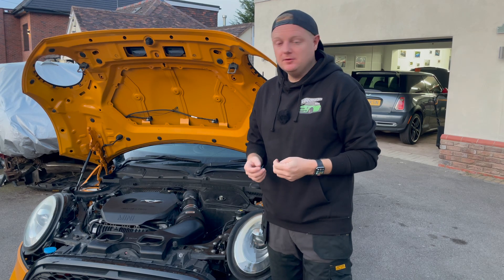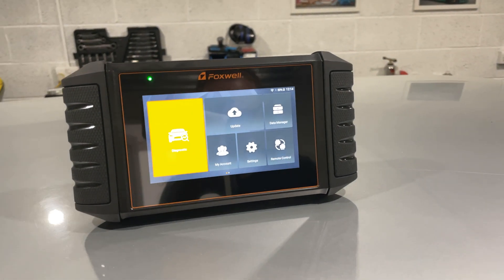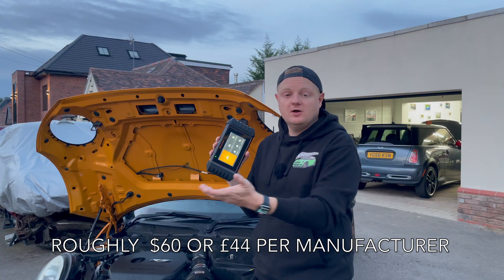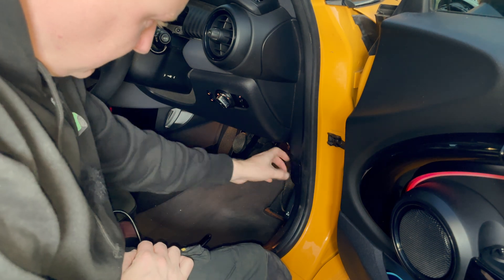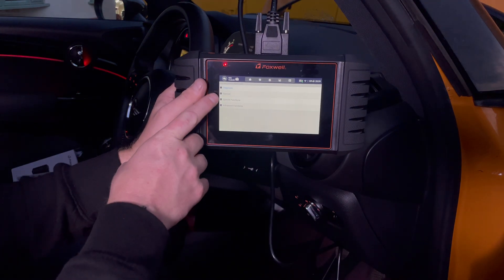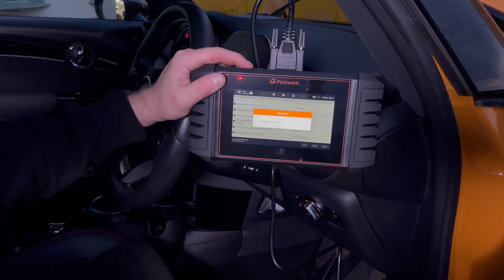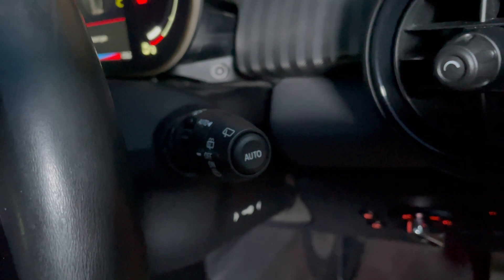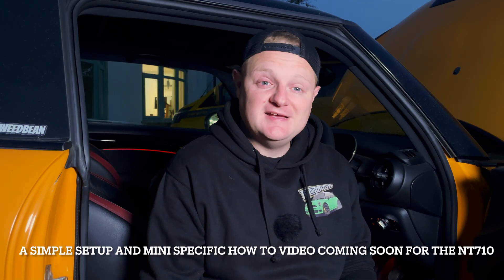Should you buy this code reader to help diagnose issues with any modern vehicle? Foxwell NT710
20 USD OFF Code: tb20
before 2025/11/11

Foxwell NT710 - Bi-directional Scan Tool Battery Registration ECU Coding

The NT710 supports subscription by brand(s). Consumers just pay to install
suitable software that works for their car brands. Additionally, it enjoys lifetime free updates. Therefore, it is a cost-effective option for consumers.

Exclusive ECU Coding fit for BMW E/F/G Chassis: It is tailored fit for BMW scan tool, support data setting of the vehicle's modules to ensure that the new module matches the original car system, or restores the normal function of the module. Users can personalize various functions of the BMW vehicle, like enabling hidden functions etc. to enhance the personalization, performance and reliability of the car, maintaining vehicle's consistently high quality driving experience. Coverage varies by vehicle condition, please kindly check before purchase.